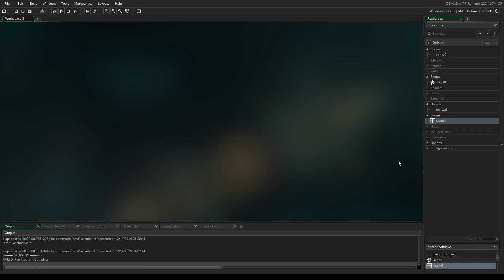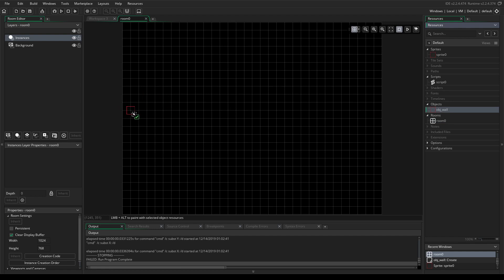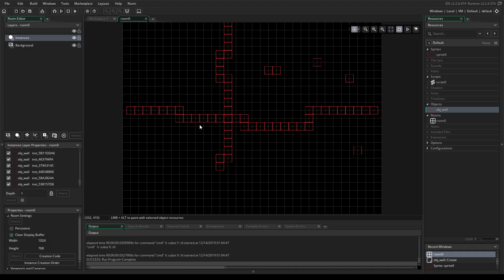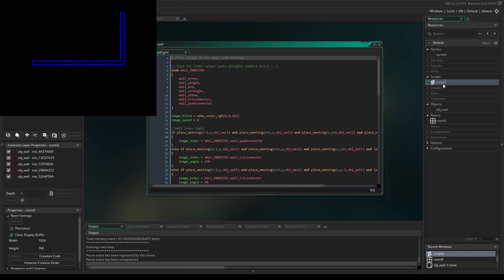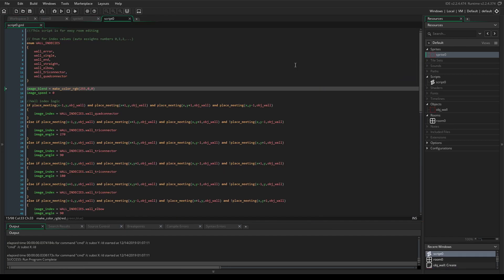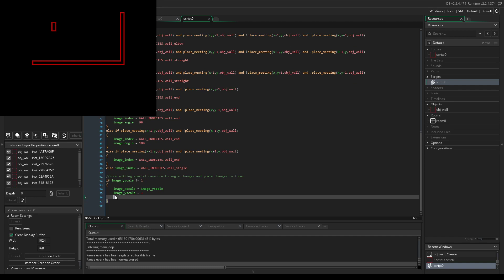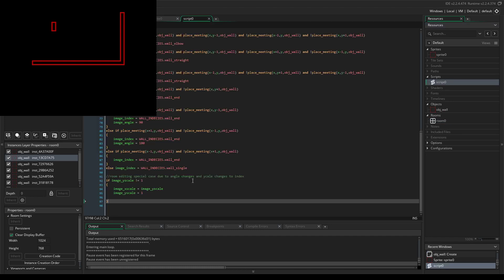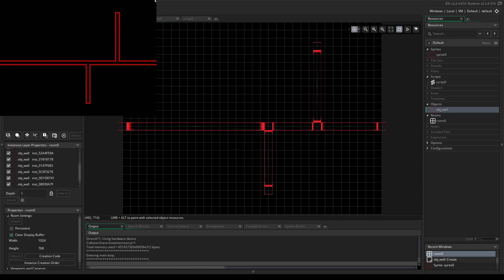walls in Game Maker Studio 2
In this video I go over an asset I have created that can be used in your games!